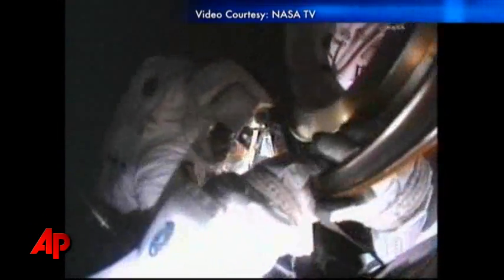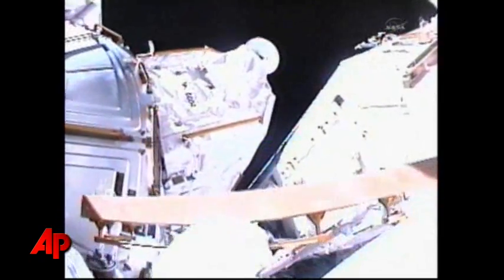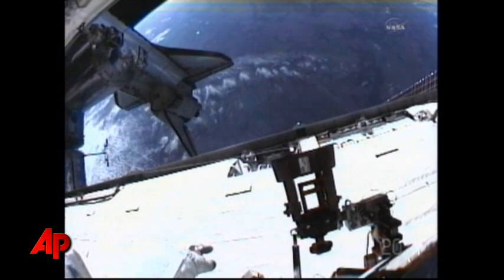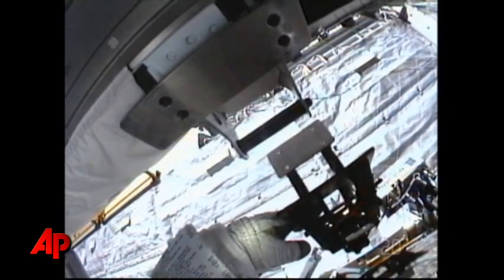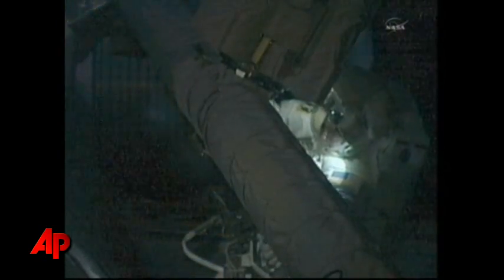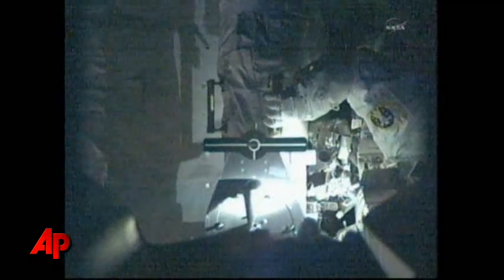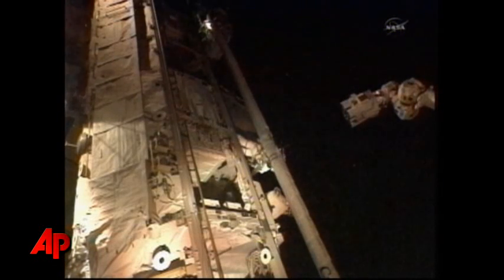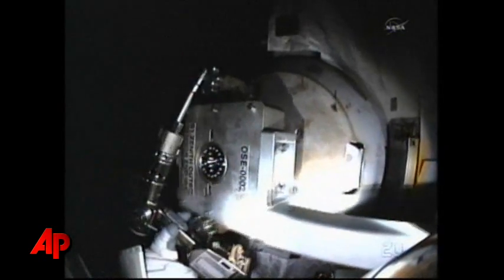Raw Video: 4th and Final Spacewalk by Astronauts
Two astronauts stepped into the history books on the fourth and final spacewalk of NASA's next-to-last shuttle mission Friday, installing an extension pole at the International Space Station and officially ending its construction. (May 27)